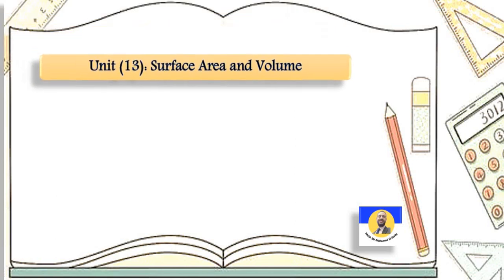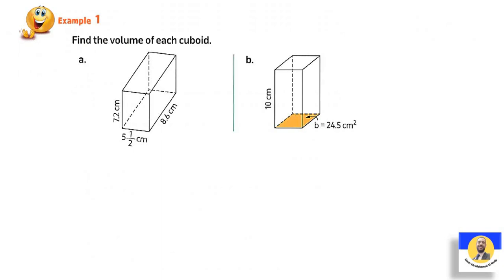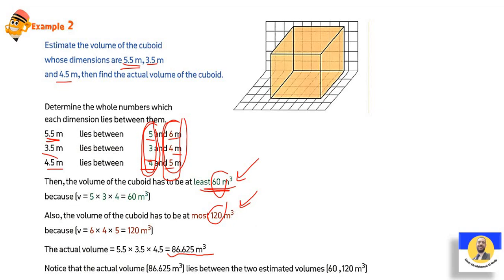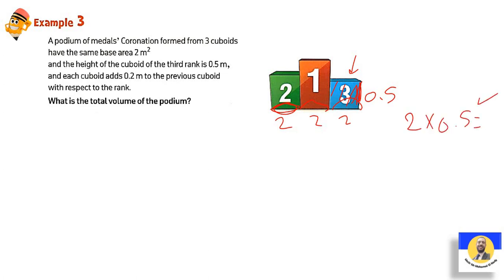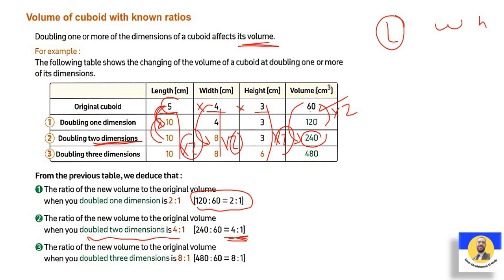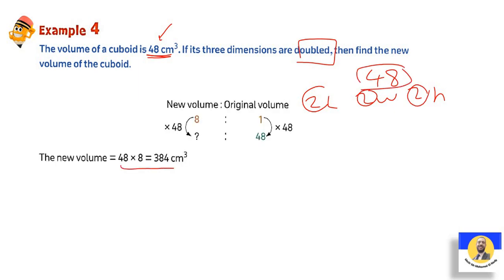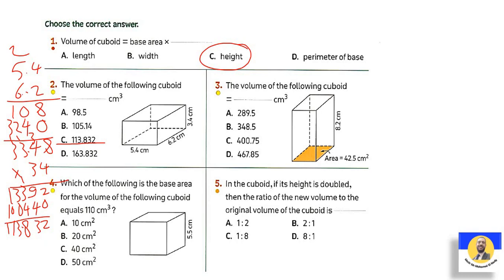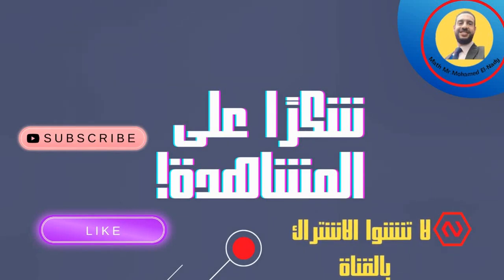Primary 6 Math-Unit 13, Lessons 3&4 [ Applications on volume of cuboid ]/(Second Term)/2024 المعاصر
6th class maths
math G 6
Grade 6
grade 6
class 6 maths lessons
maths
math
math lesson
primary maths
primary six maths
primary school
primary math
easy maths
math g6
maths concept
primary 6 math
learn maths
2023
Second term
المنهج الجديد للصف السادس الابتدائي 2024
منهج الماث للصف السادس الابتدائي الترم الثاني 2024
حل تمارين
شرح بطريقة مبسطة وسهلة
شرح ماث سادسه إبتدائى لغات
ماث الصف السادس الابتدائي الترم الاول 2024
شرح ماث جريد 6
ماث الصف السادس
المنهج الجديد
ماث سادسه ابتدائى المنهج الجديد
ماث سادسه
ماث سادسه ابتدائي المنهج الجديد
ماث الصف السادس الابتدائي
ماث
شرح ماث
دروس ماث
الصف السادس الابتدائي
ماث سادسة ابتدائي ترم ثاني
سادسه ابتدائي
ماث سادسة ابتدائي الترم الثاني
ماث الترم الثاني
ماث سادسة ابتدائي
ماث سادسة ابتدائى المنهج الجديد 2023
سادسه ابتدائى
شرح ماث المنهج الجديد
جريد 6
سنة سادسة
الترم الثاني
ماث الصف السادس
ماث للصف السادس الابتدائي لغات المنهج الجديد 2023
الصف السادس الابتدائى
الصف السادس

المنهج الجديد للصف السادس الابتدائي 2024 بعد التعديل
كتاب المعاصر
شرح كتاب المعاصر
حل كتاب المعاصر ماث للصف السادس الابتدائي